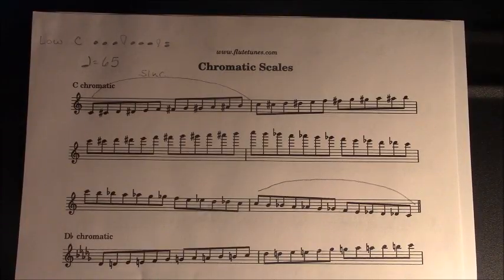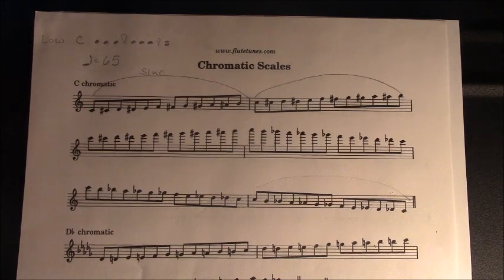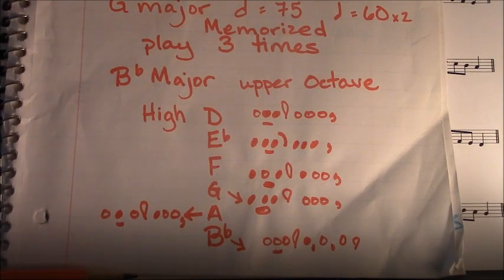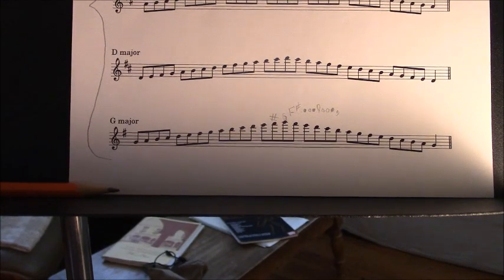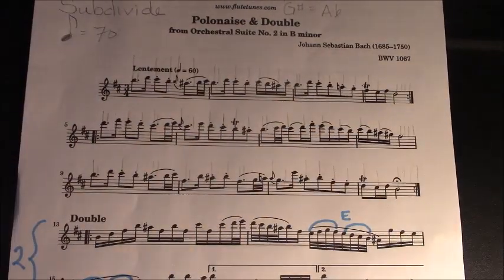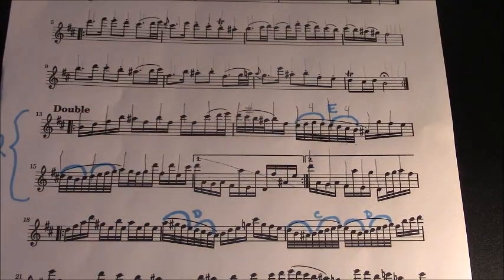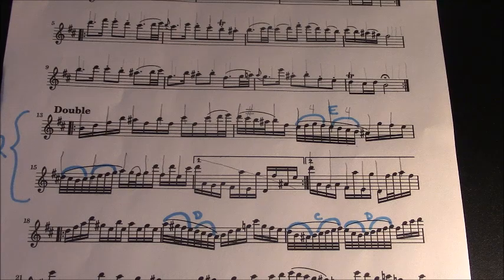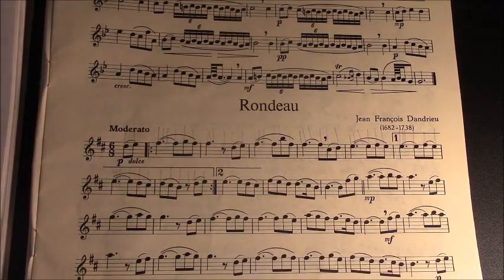Day 2, Practicing KS District Band Auditions for flute - Bach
You can practice everyday and see the results!  Practice with Mary Holzhausen for 30 days.

Day two practice for District Band Flute Auditions in Kansas.  Bach's Suite in b minor, chromatic scales, major scales, and sight reading.

To hear this piece with orchestra try:
Georges Barthel
Polonaise 12:48
Badinerie (around) 17:10
To be a complete rock  star at practicing this week, listen to this recording of the entire suite!

I mention Michel Debost's book "The Simple Flute" find this book for great info on all things flute!